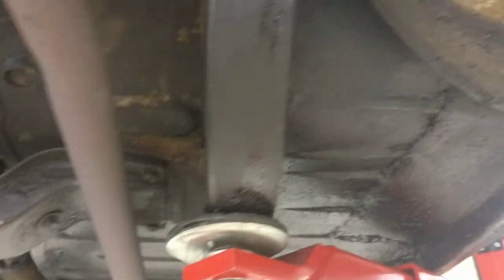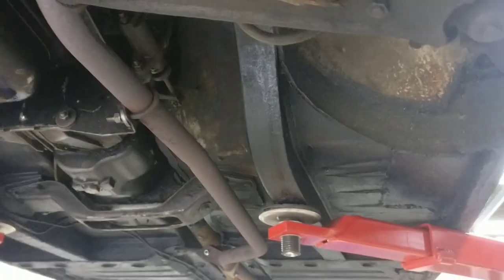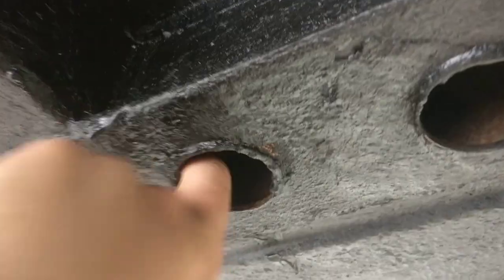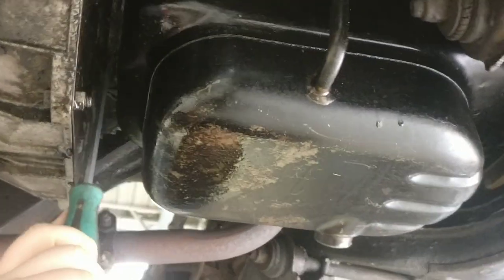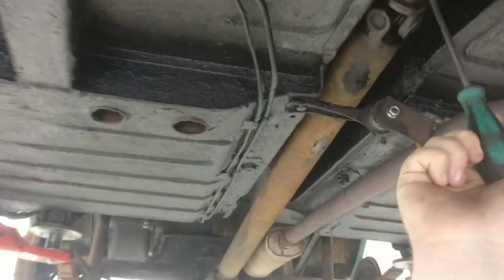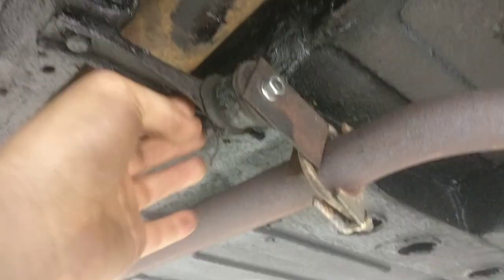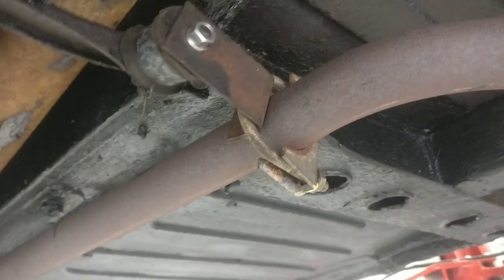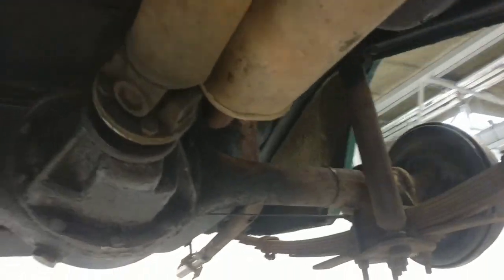1965 Singer Gazelle underside inspection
A video of my 1965 Singer Gazelle currently listed on eBay, showing the condition of the undercarriage.